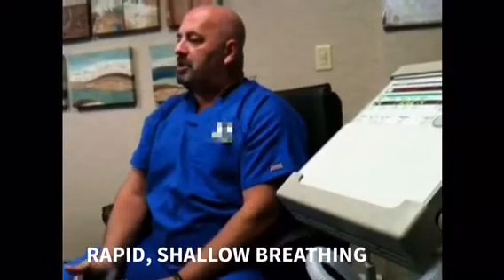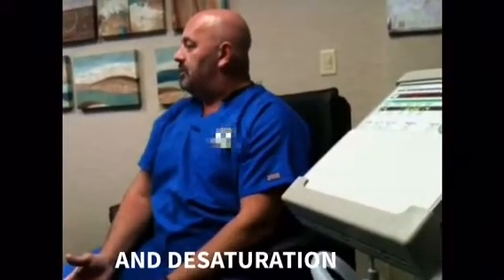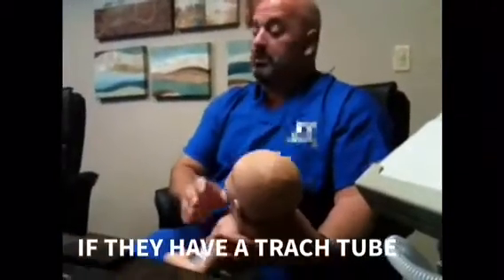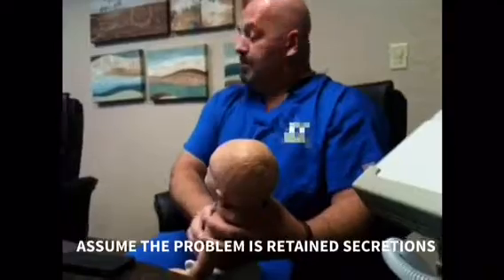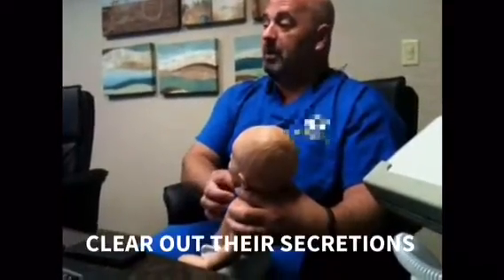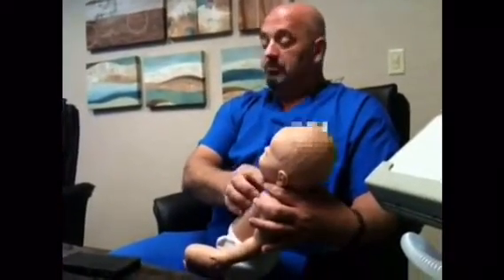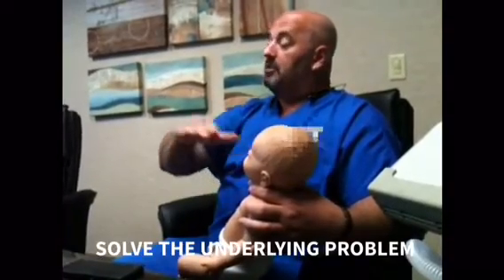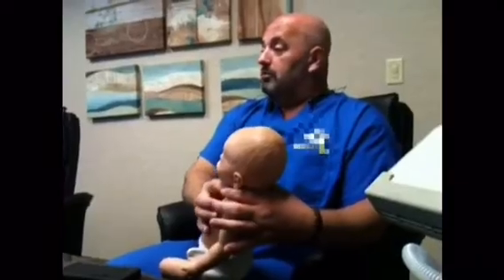Signs & Symptoms of Respiratory Distress on a Ventilated Patient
This video explains how to tell if a Trach patient is in respiratory distress or failing a weaning trial. Can also be applied to other scenarios. FYI-That is a picture of me, intubated and on the Rotoprone bed, in ARDS.

Thx Caleb@Bodacitymasters for FX